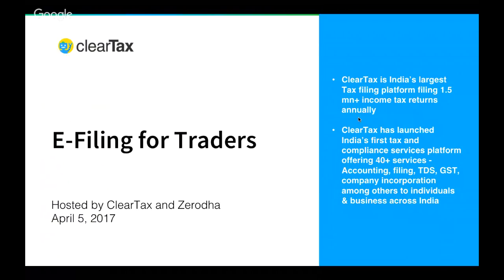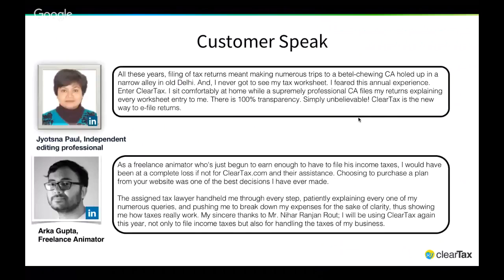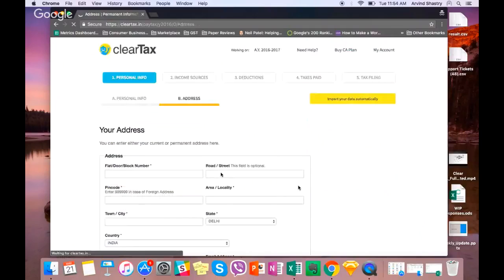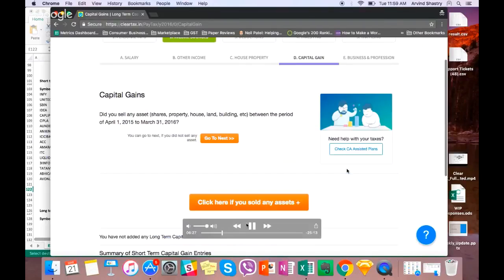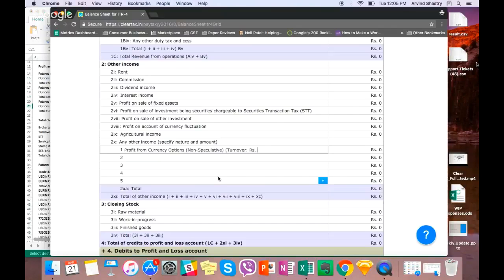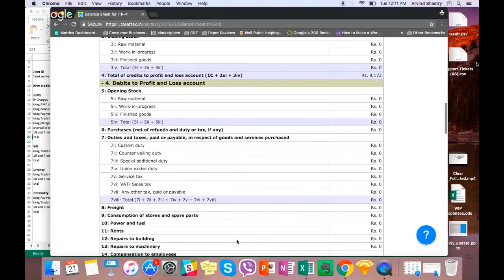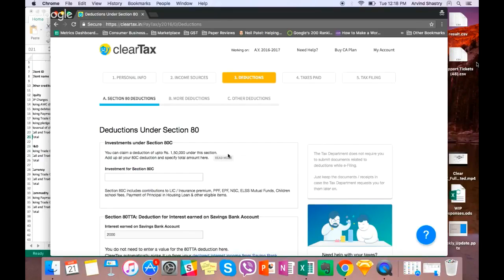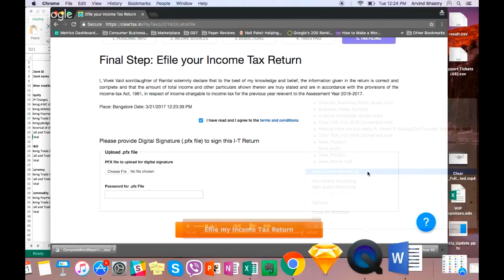Filing Tax Returns for Financial Traders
Tax Returns for securities traders can be complicated - Stocks, Mutual Funds, Currencies, Commodities. At ClearTax, we help you file returns in the simplest manner. Through this webinar, we will provide step-by-step instructions on how you can file your income tax returns on ClearTax based on the transaction statement from Zerodha.

Visit cleartax.in to know more.
Comment your queries in the comment section.